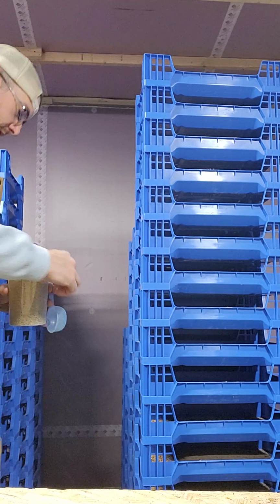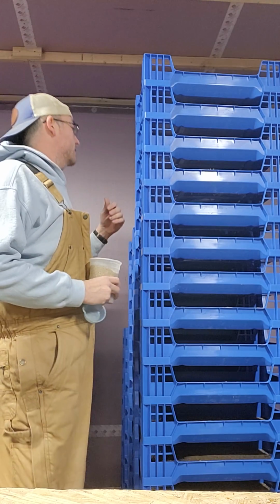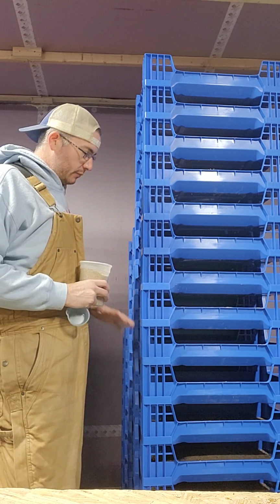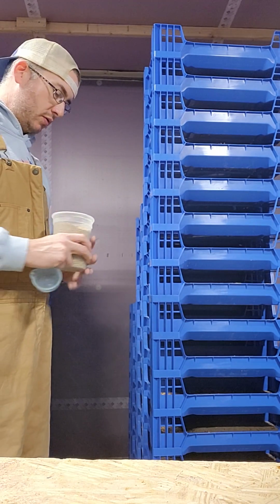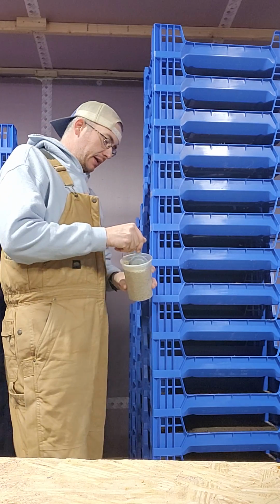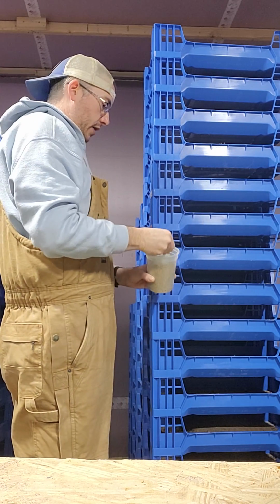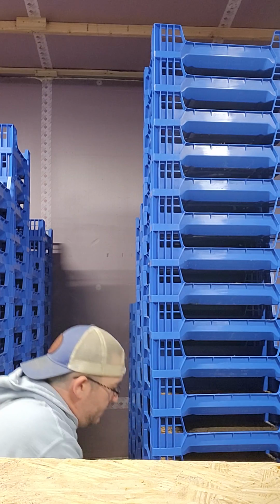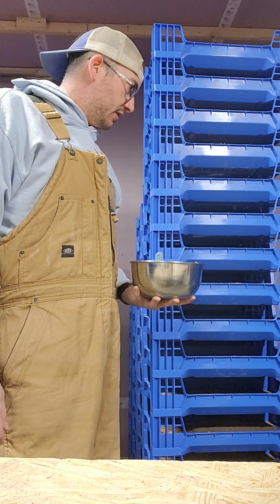Testing added nutrients to see impacts on mealworm pupation.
Testing out quail feed and kitchen scraps in the pupation trays.